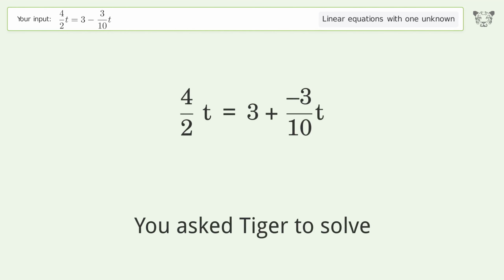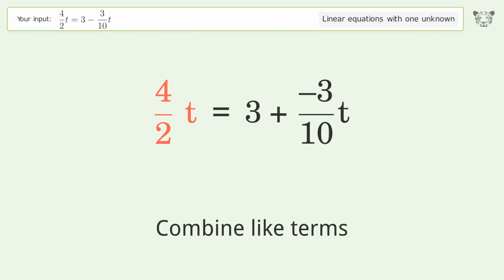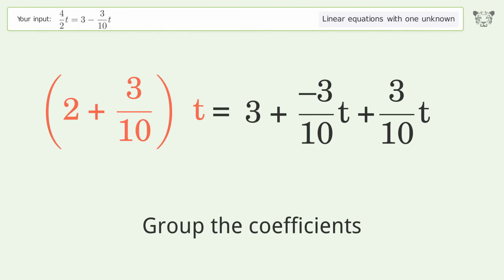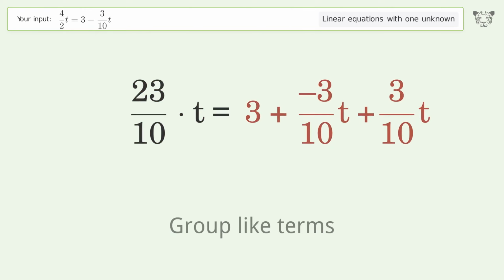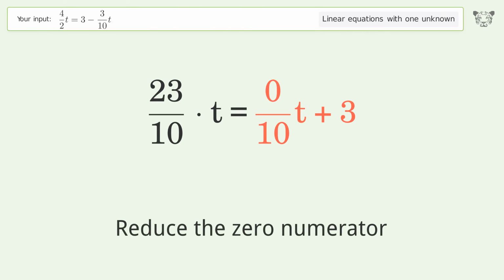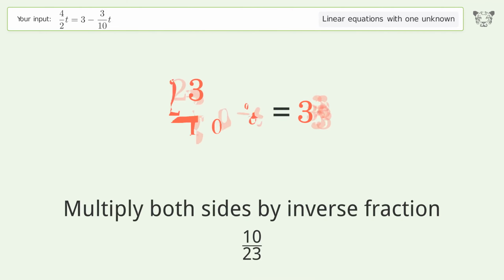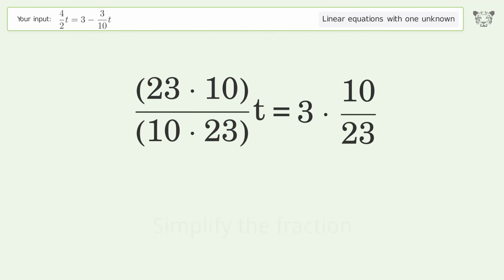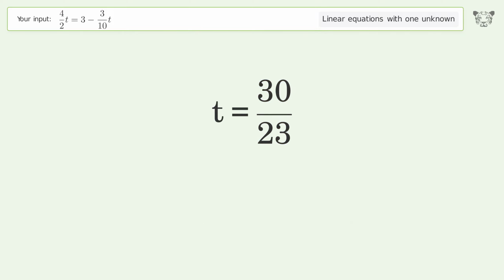Solve 4/2t=3-3/10t: Linear Equation Video Solution | Tiger Algebra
Struggling with 4/2t=3-3/10t? Watch our step-by-step video on Tiger Algebra to master this linear equation effortlessly.